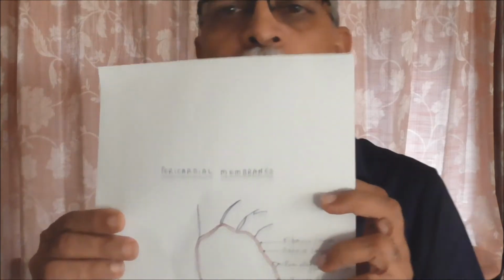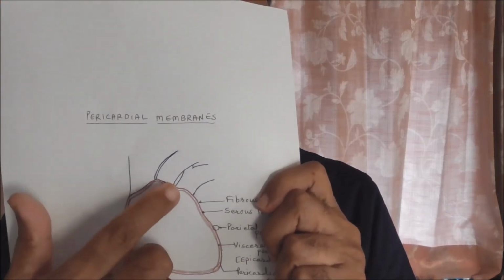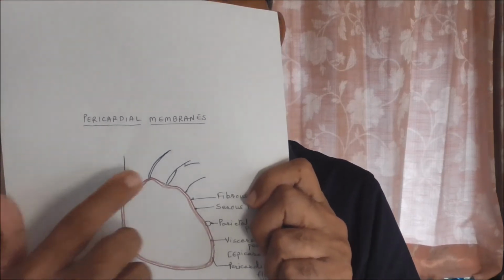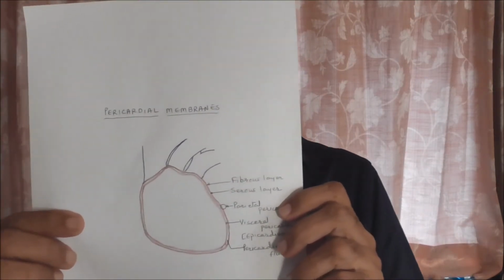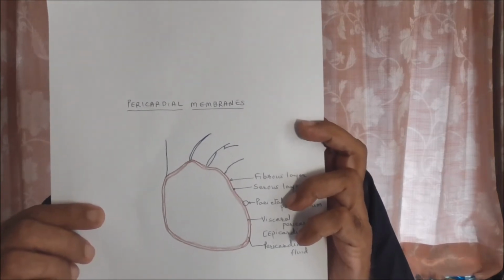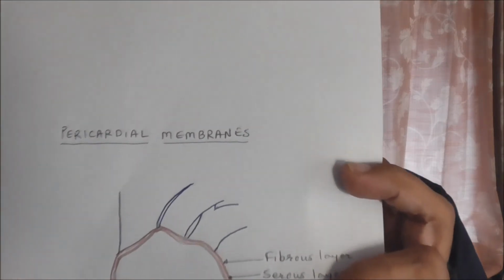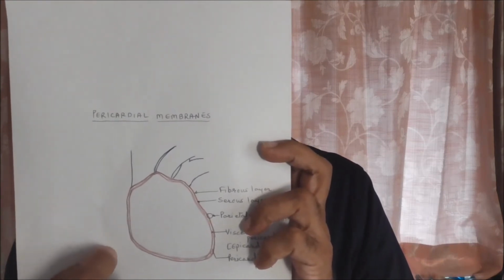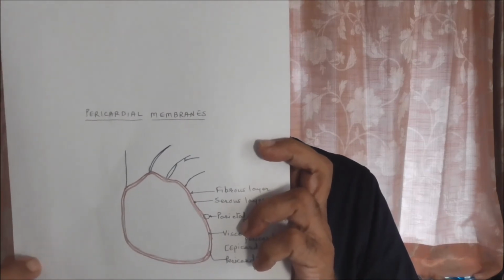Circulation: Position of heart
Part of the series of lectures on Circulation in Human beings. Sequentially, the chapter will be discussed.